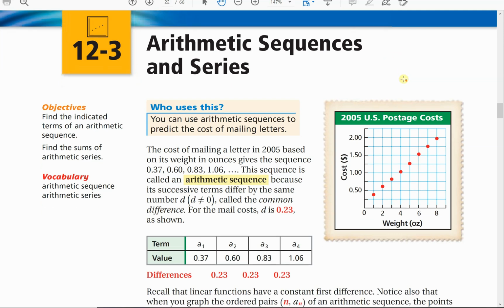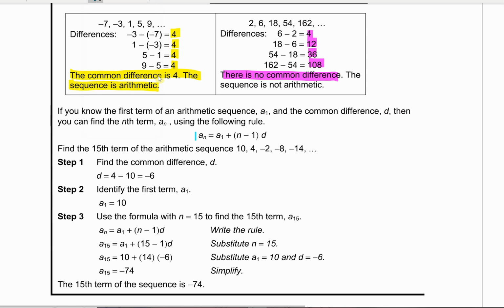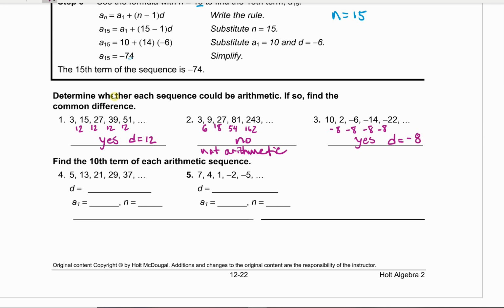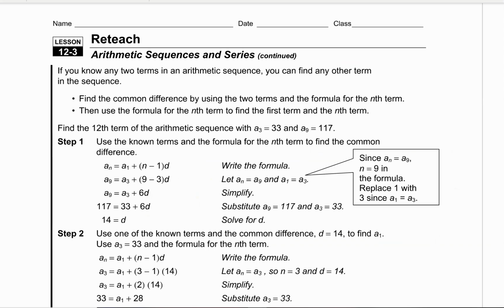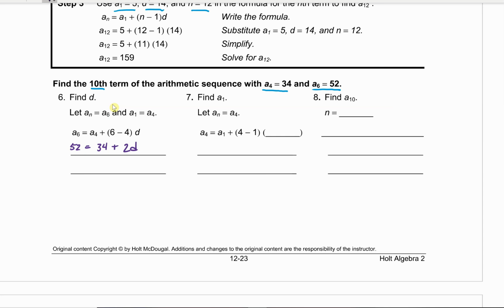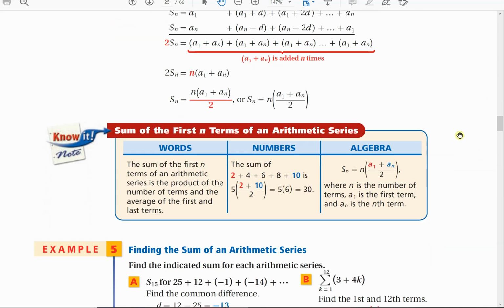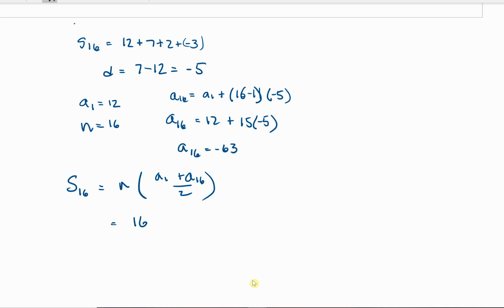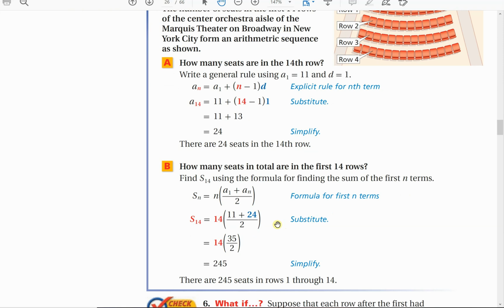12-3: Arithmetic Sequences and Series